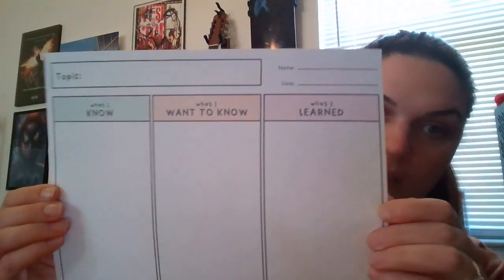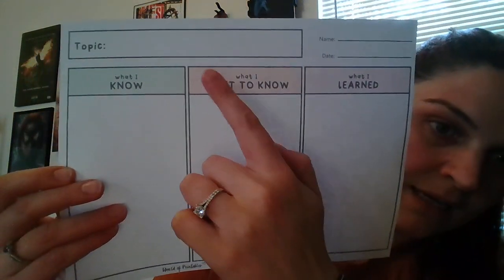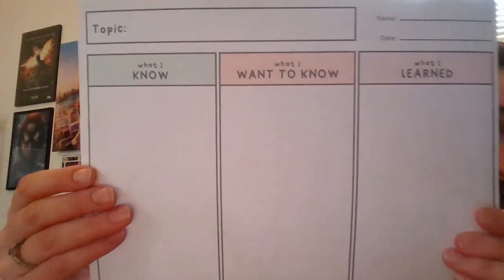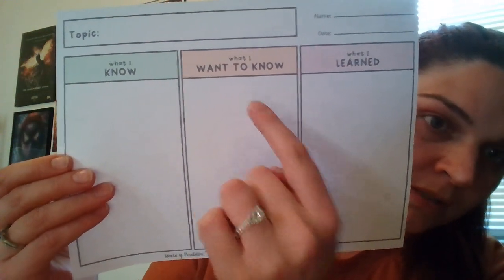GRAPHIC ORGANIZER -- KWL CHART